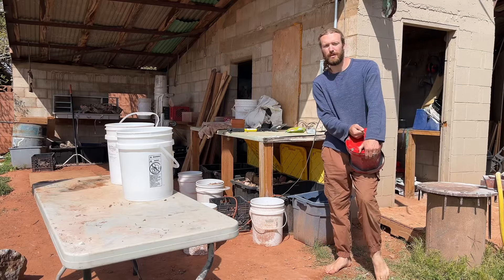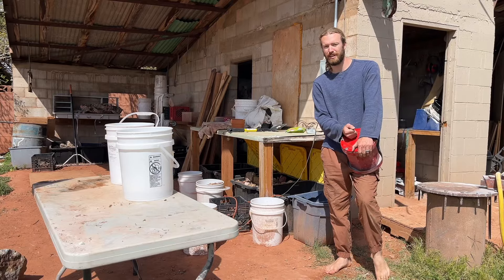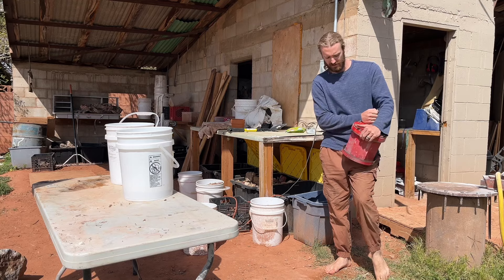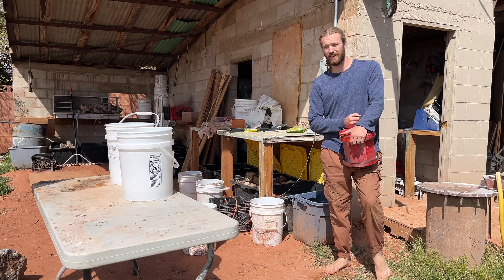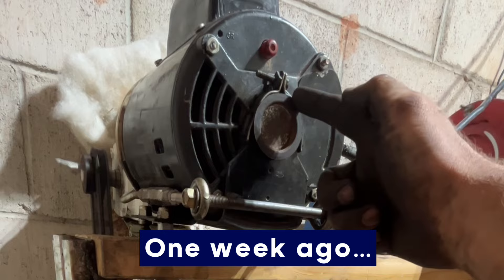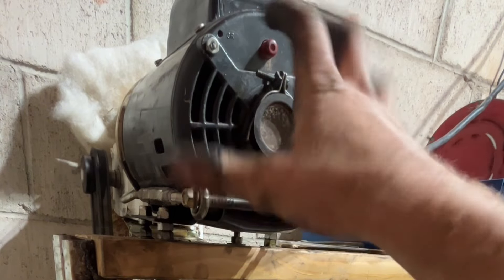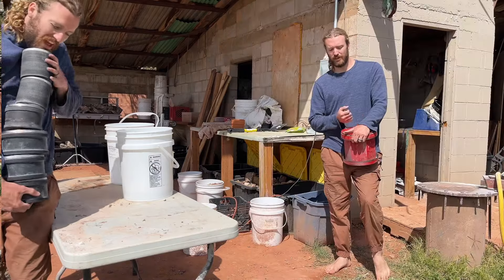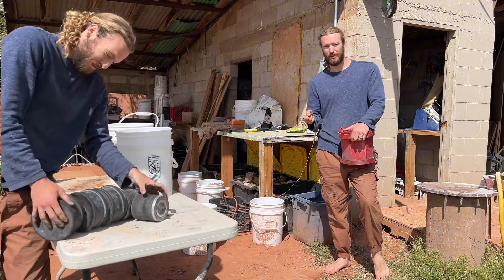Transforming Stones: Rock Tumbler Grit Exchange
Running this batch at 80 silicon carbide. I will be tumbling all the batches for the foreseeable future with lower grit so I can process them faster. Had time before leaving for a work trip so I swapped em out. Hope you enjoy!